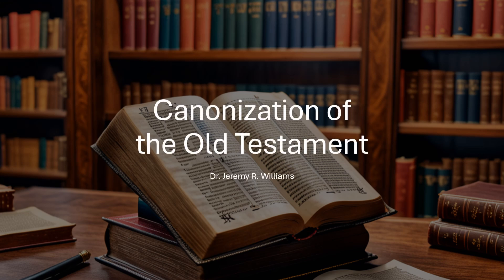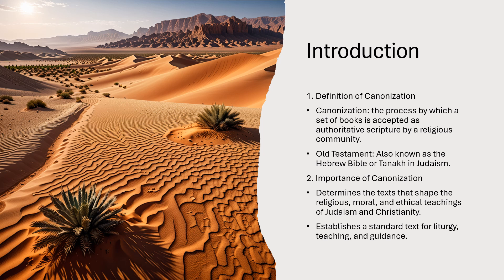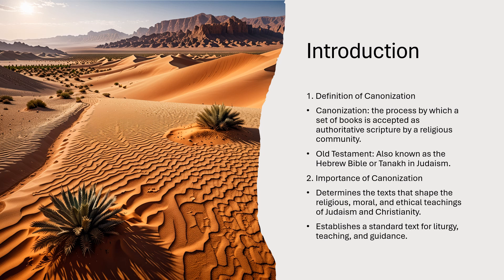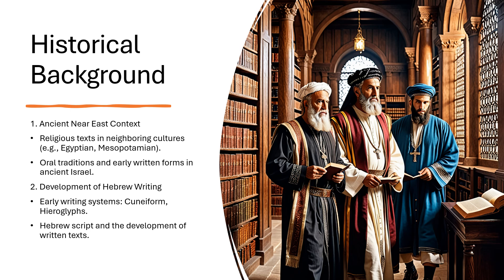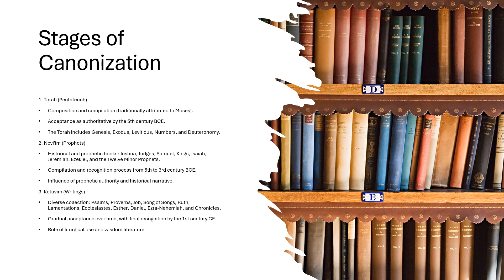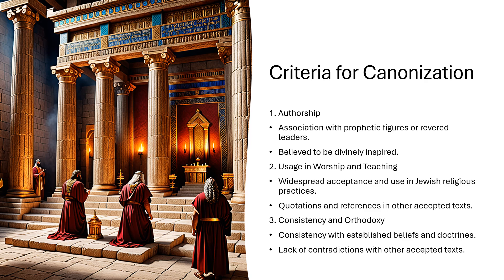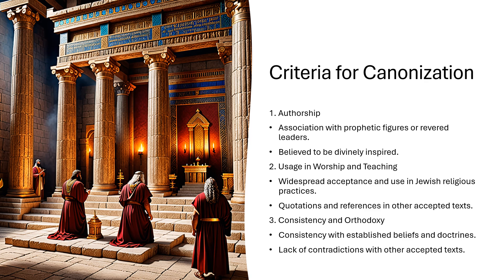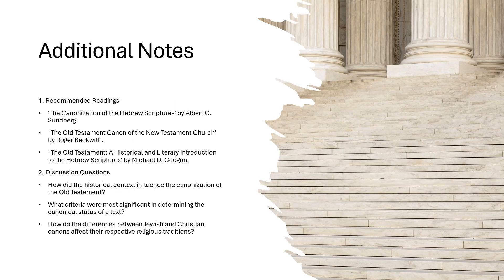Canonization of the Old Testament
The video covers the topic of the canonization of the Old Testament. The video is used primarily in my online REL 151 course taught at Gadsden State Community College.